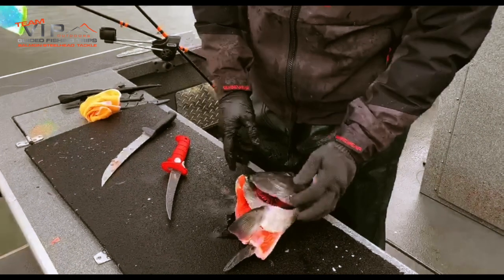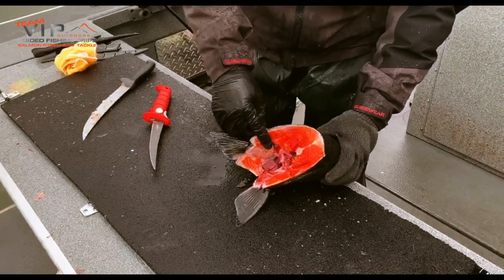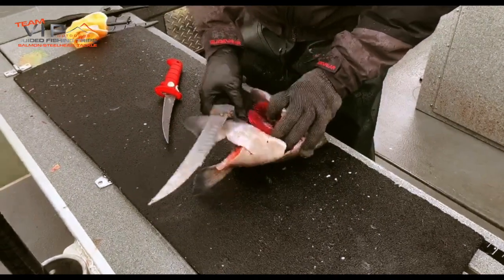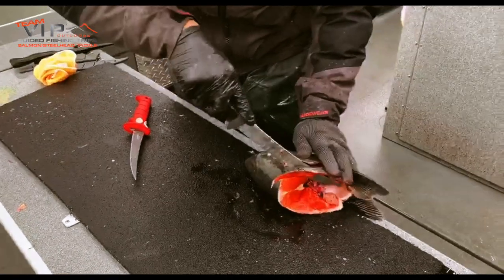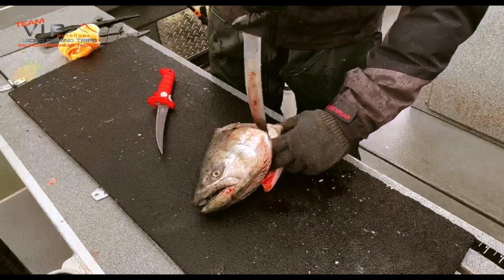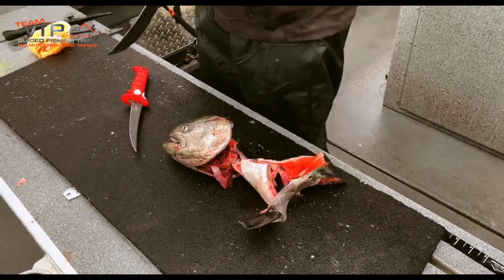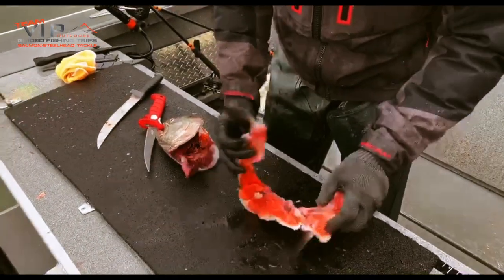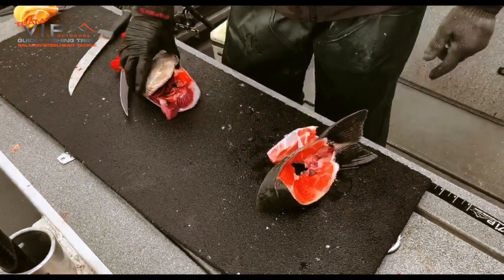VIP Outdoors | How to Remove Salmon Collars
Learn another great way to process game to the fullest.